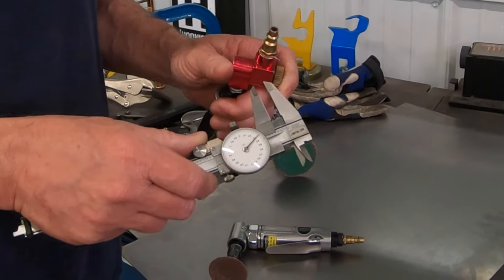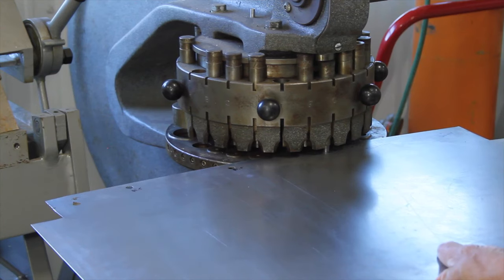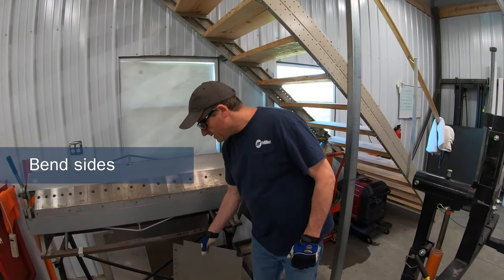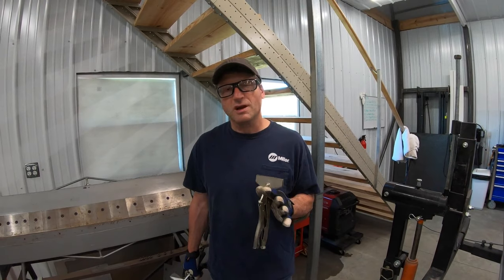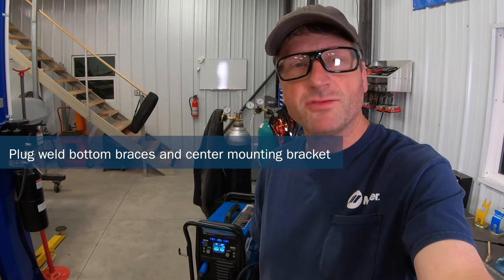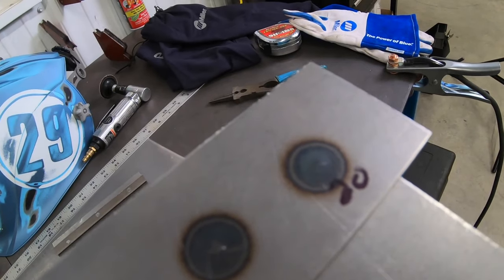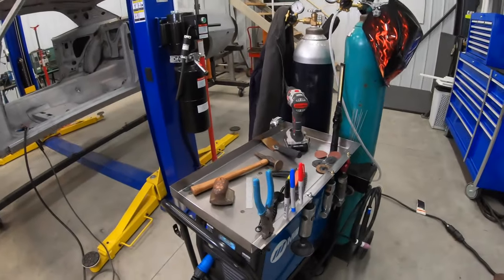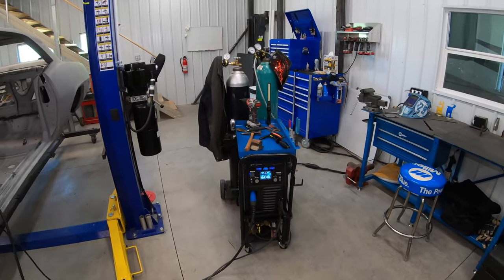DIY Welding Project: Welder Tool Tray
A DIY tool tray for your welder is great to hold all your tools — and keeps them close while working. This video has all the steps you need.

Miller Motorsports Manager Andy Weyenberg explains how to weld a tool tray for the top of your welder and what you need to complete it — and shares a few tips along the way!